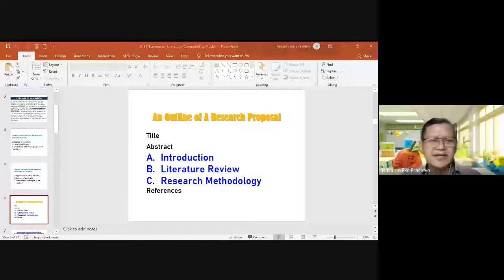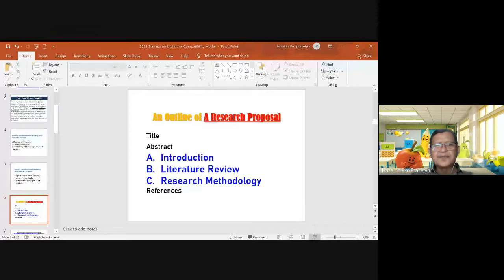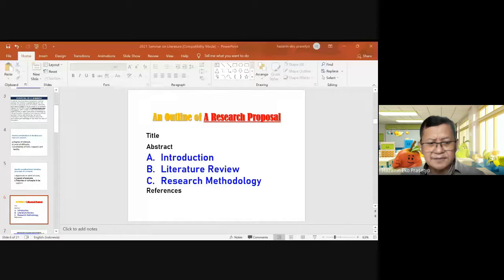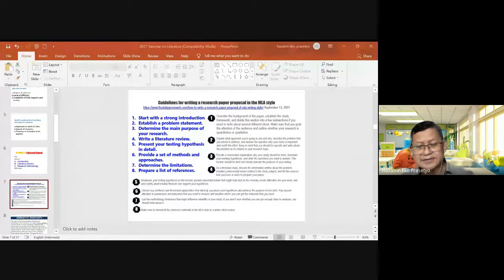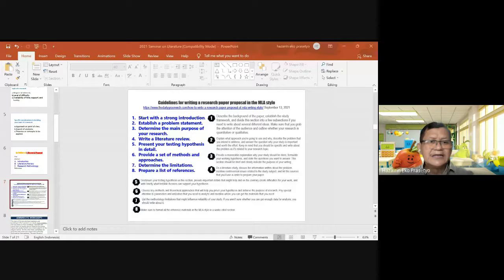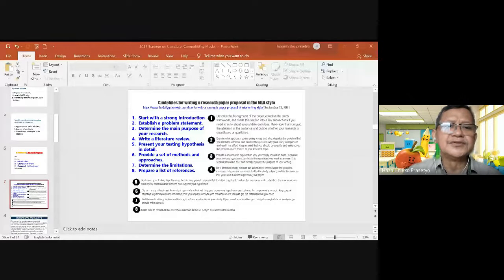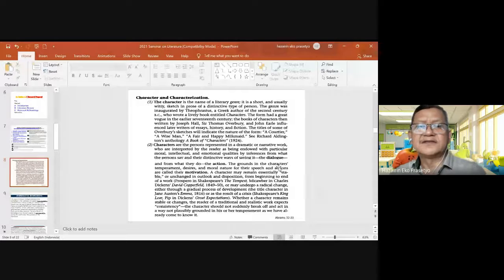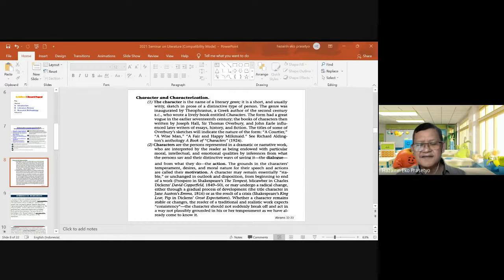How to Write a Research Proposal [Part 1]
In this video, the first sections of a research proposal including how to write an abstract, introduction, and literature review are discussed in details.